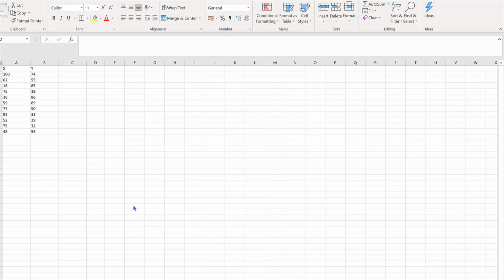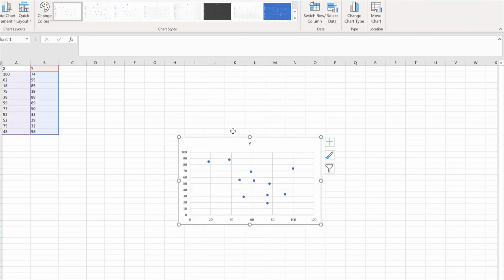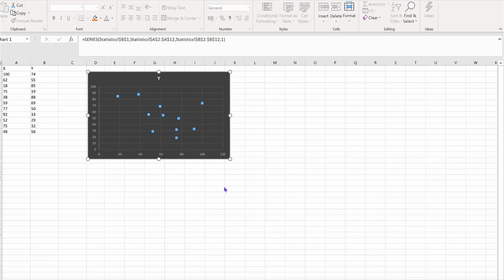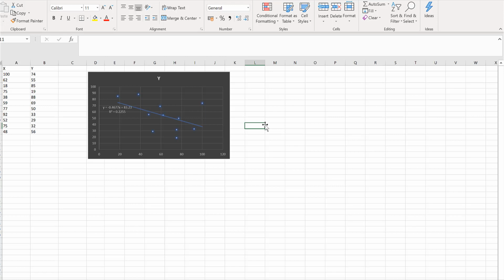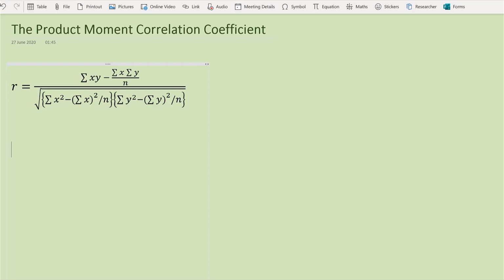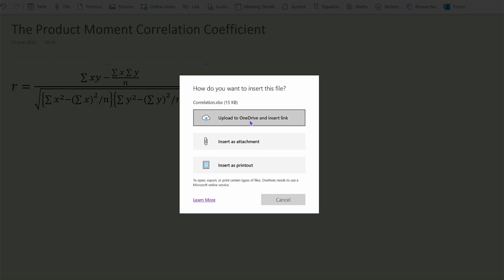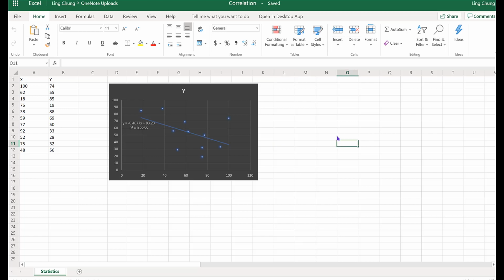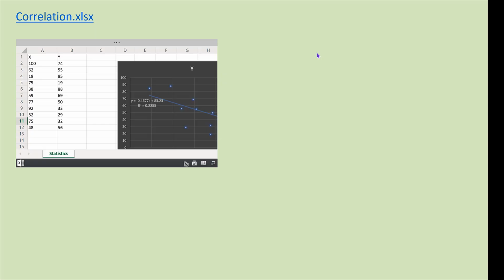Embedding an Excel spreadsheet in OneNote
to create a scatter graph and insert an excel spreadsheet